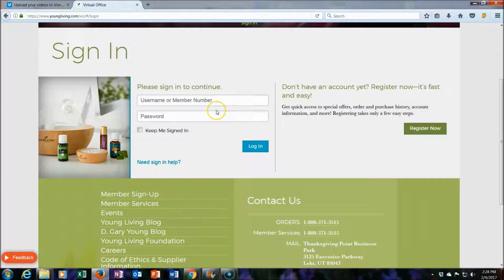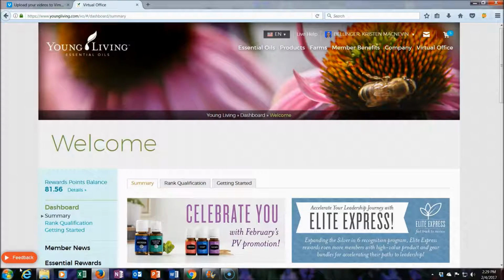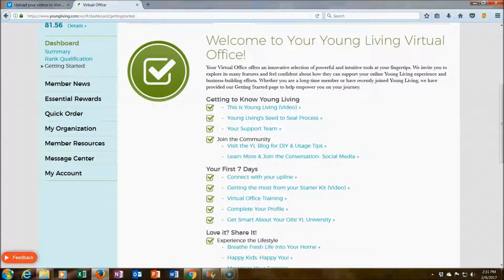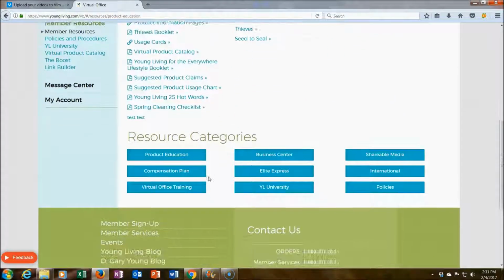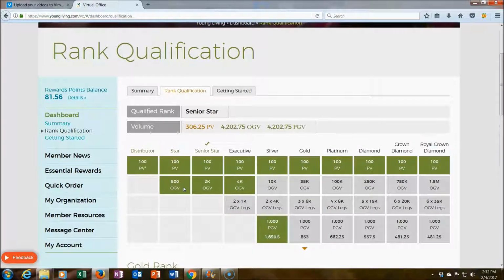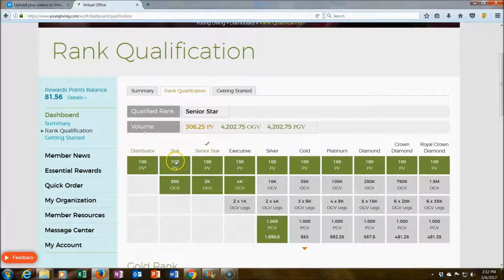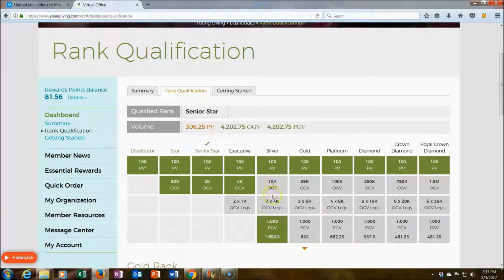YOUNG LIVING VIRTUAL OFFICE // Brief Virtual Office Tour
Come tour your Young Living Virtual Office and see what is available to help support you on your oil journey once you have your kit!

//  POPULAR LINKS //